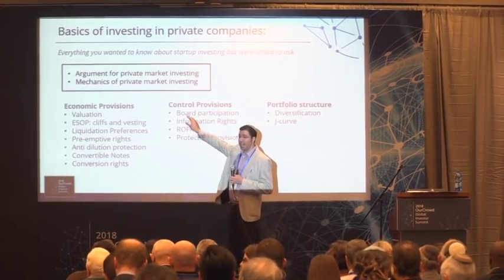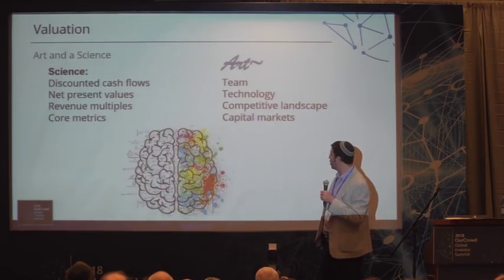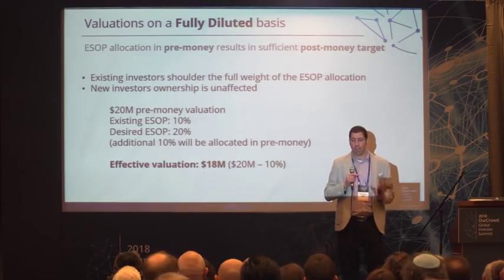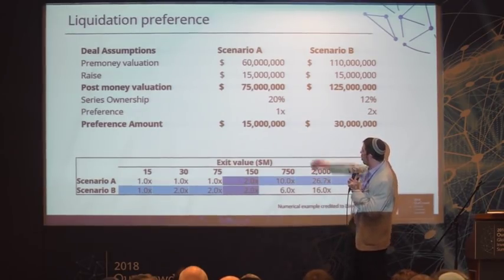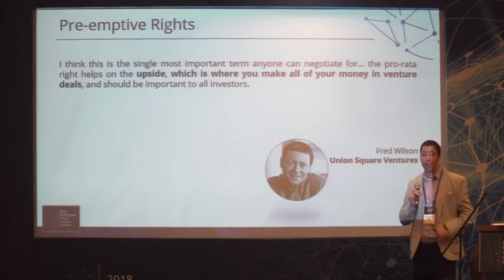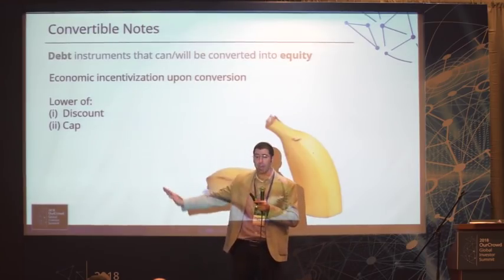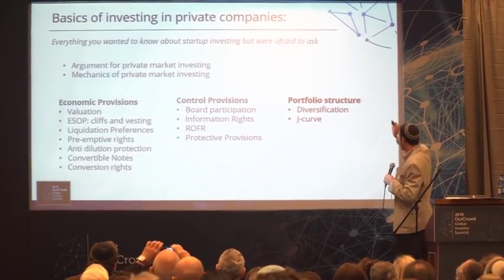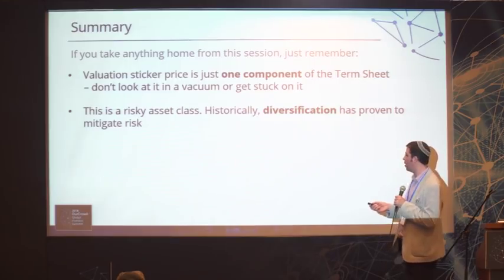Investor Skills Track: Investing Bootcamp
Learn the fundamentals of investing in private companies, from valuations and term sheet essentials to deal selection and portfolio diversification. As seen at the 2018 OurCrowd Global Investor Summit.

With:

SHMUEL BORNSTEIN
Senior Associate, Investments, OurCrowd